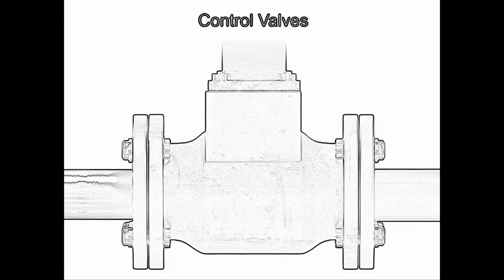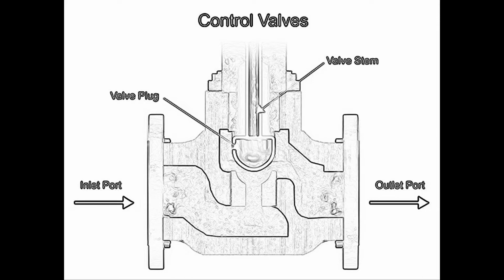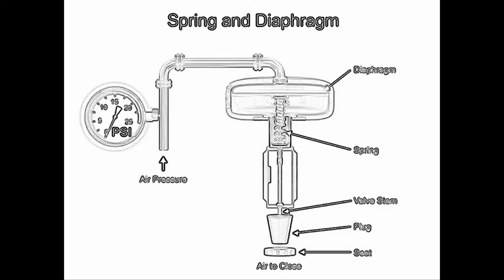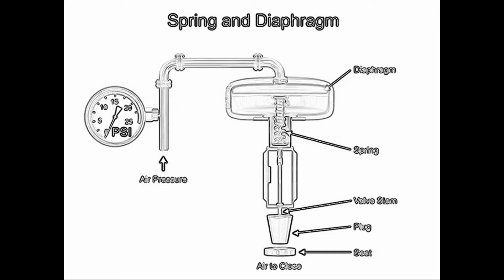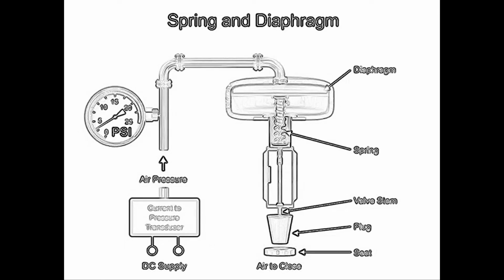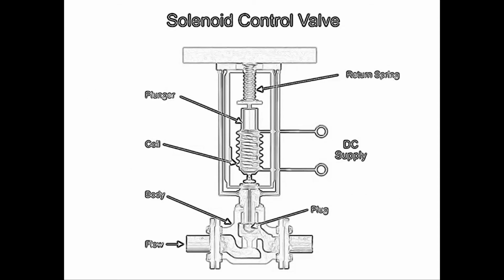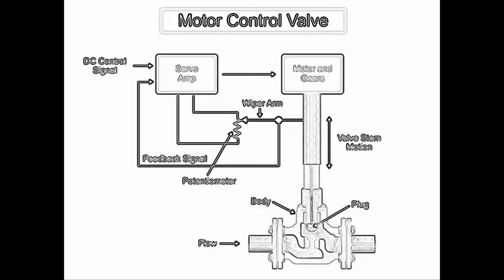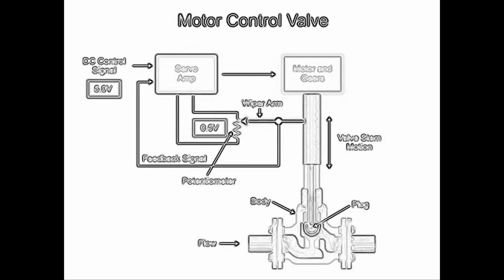Control Valves, actuator types, spring, diaphragm, solenoid, motor, orifice, fluid flow, body, stem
This is explanation of Control Valves, educational purpose video is  in English. Worth watching once.

Hindi version also upload here only soon for followers are hindi speaking

This basic style is adopted from engineering teaching site on engineertech dot org and creative use for understanding of school children.

Worth watching once.

Those who watched once, watched again and again.

This is educational purposes only video meant and made easy to understand for school going children but watched by elders alike.

Re made simpler for school kids

It is knowledge adopted from engineering website engineertech dot org and made thanks for providing by creative common by them made available.

for more of mine original science videos you guys can request me vinayksingh4@gmail

distributed by them under

Open Courseware & Educational Resources for Instructors & Students

Engineering Technology
Engineering Technology

This website is a segment of a Department of Labor grant awarded to the Eastern Iowa Community Colleges (EICC) of Clinton, Muscatine, and Scott. Iowa’s need for skilled engineering technology technicians is the driving force behind this project.  Demand for engineering technology graduates remains high. The government projects that by the year 2018, Iowa’s advanced manufacturing segment alone will experience a shortage of 6,672 skilled workers due to older worker retirement and increasing need for Iowa products. This project seeks to meet this demand and provide a unique approach to learning about engineering technology.

The Associate in Applied Science Degree at EICC is designed so that roughly the first three semesters are identical and students can take courses at any of the three colleges. In the final semester, the student has the choice of specializing in four different areas: Automation, Electro/Mechanical, Process Control or Renewable Energy.  These courses are delivered with a hybrid approach that works for both people in the workforce and full time students. The courses are offered through the online platform of the Iowa Community College Online Consortium (ICCOC), and a classroom/hands-on lab environment.  Students can enter the course at any given time throughout the year and instructors are available every day and night to help the students with their lab work. This unique approach allows students to complete the courses around their own schedules, but also get the personal face-to-face contact with instructors that is often lacking in fully online courses.

This website consists of a series of 3D simulations on engineering technology topics that are covered in EICC’s program.
These simulations, developed by a local Quad City e-Learning Company Lucid Way (which are approximately from 2-9 minutes long) are used as part of their curriculum to help students quickly and thoroughly grasp the concepts being presented in a visual format.  The instructional methodology used in this project can be better explained through the following presentation.
Site managed by: ATEEC

cc logo
You are free to:
This license is acceptable for Free Cultural Works.

Notices:
Learn more about CC licensing, or use the license for your own material.